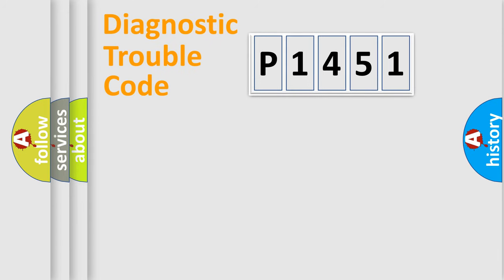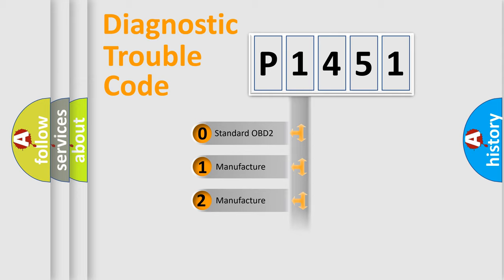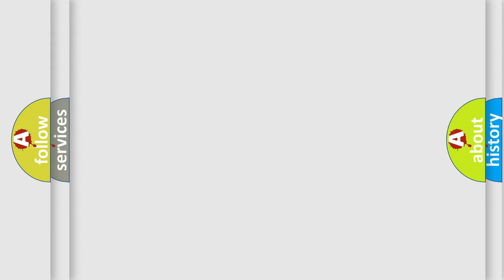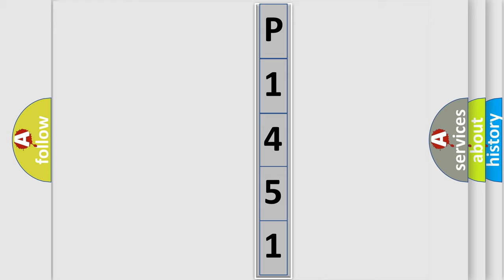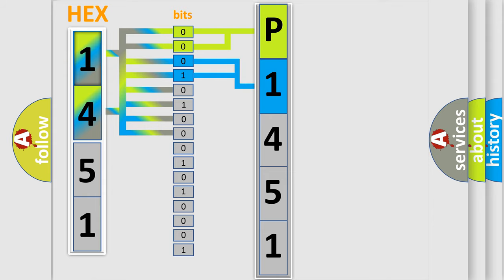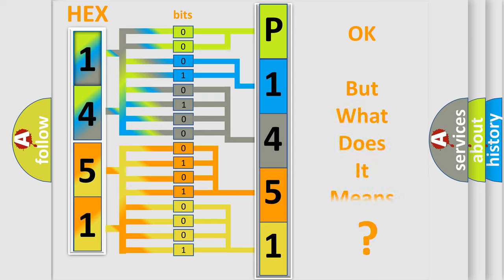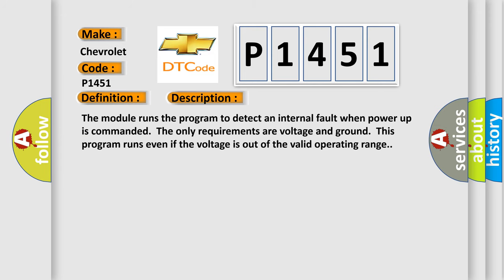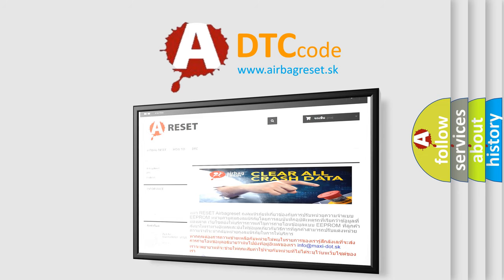DTC Chevrolet P1451 Short Explanation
Contents:
0:21 Basic DTC analysis according to OBD2 protocol standard.
1:48 Insight into programming
2:58 A diagnostically understandable description of the Diagnostic Trouble Code
3:05 Basic error definition

Make:
Chevrolet
Code:
P1451
Definition:
Electronic Control Unit (ECU) General Memory Failure
Description: